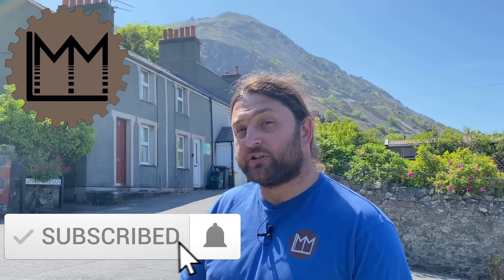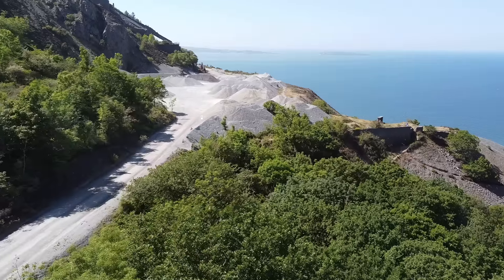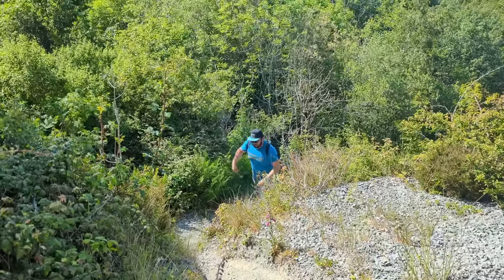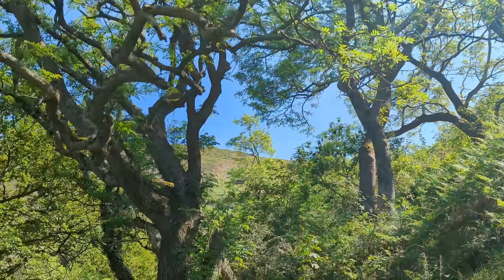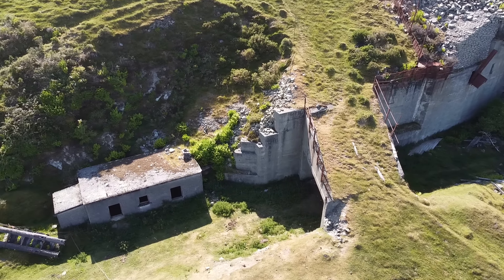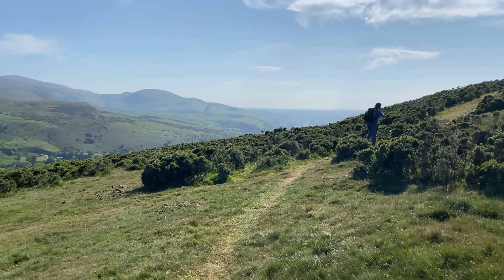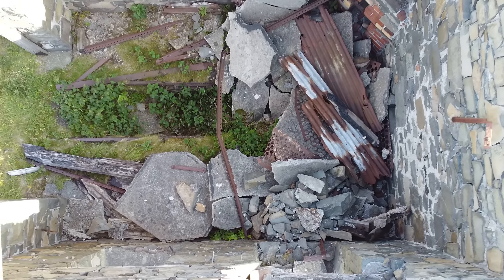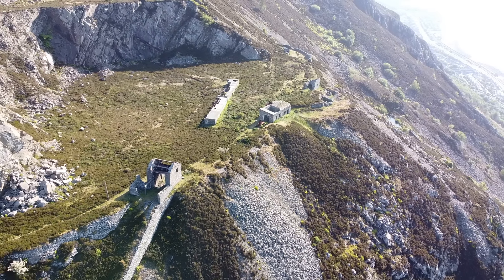The Abandoned Steam Locomotive left on the side of a Mountain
Hello Everyone,
  Today Charles and Lawrie are hunting for an abandoned steam engine. Where do you ask? Why, on the side of a mountain of course!

LMM recommends that you do not try and visit this locomotive yourself.

A video featuring:
Lawrie - Presenter, and expedition leader,
Charles - Cameraman, and unwilling sidekick.